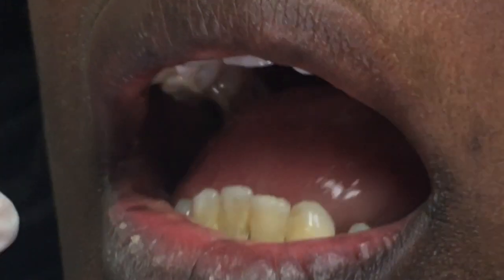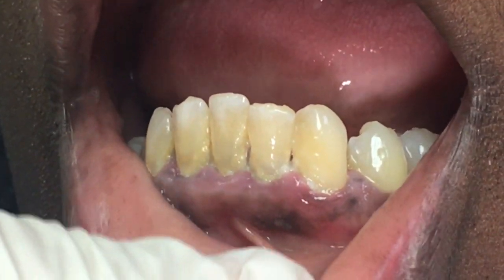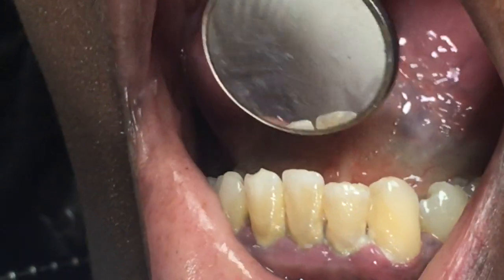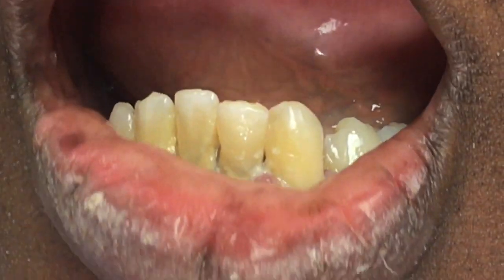Houston Cosmetic Dentist....Got Tartar? Watch how it is removed for healthier gums!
Houston Cosmetic Dentist, Dr. Terri Alani, the TexasToothLady, shows how to remove that nasty tartar and calculus off teeth. Tartar causes bad breath and gum inflammation as well as possible bone loss.